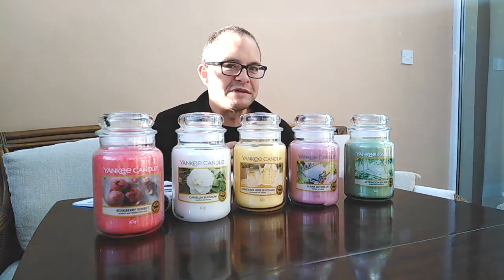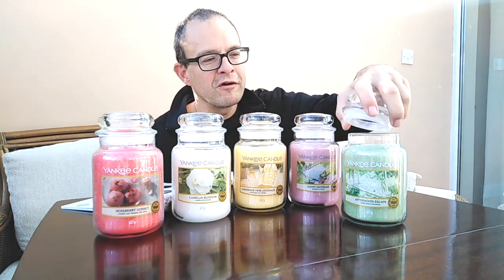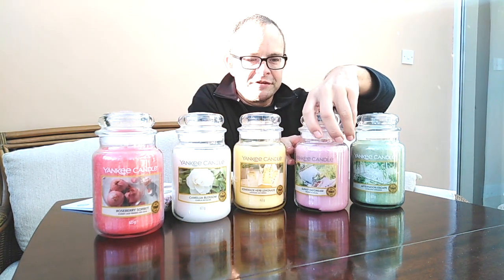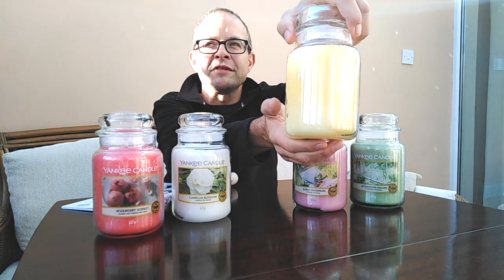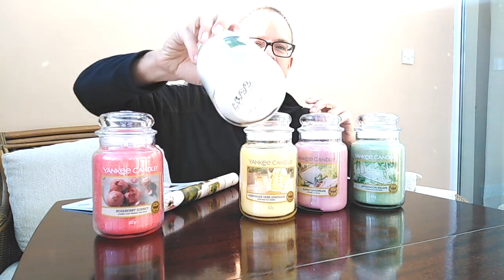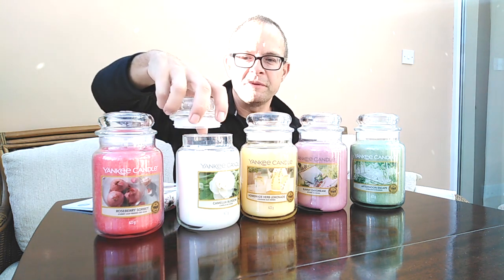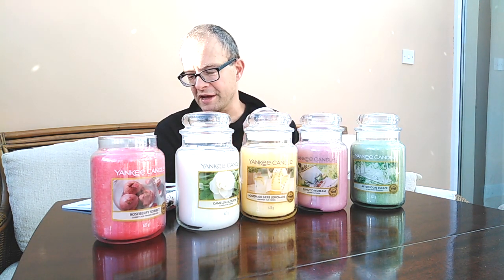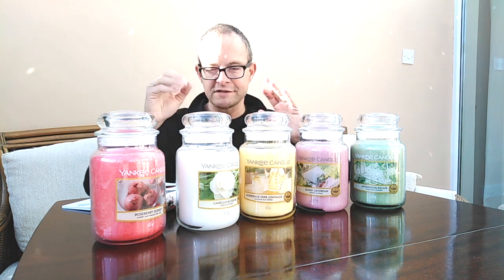Yankee Candle - Homemade Herb Lemonade, Afternoon Escape, Sunny Daydream, Camelia Blossom + review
The Yankee Candle Garden Hideaway Collection -  includes Roseberry Sorbet  too. My first impressions of this new collection for 2020 (more Garden Hideaway scents to be released in April)

And lastly I'm on twitter too @andysyankees

Thanks to Yankee Candle for advance samples to review.